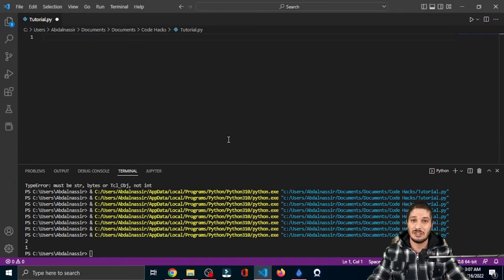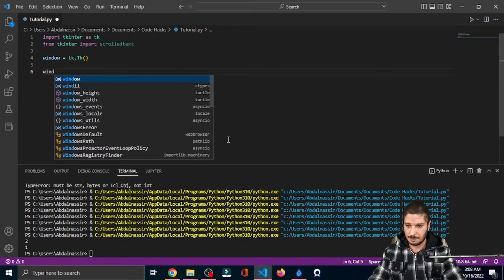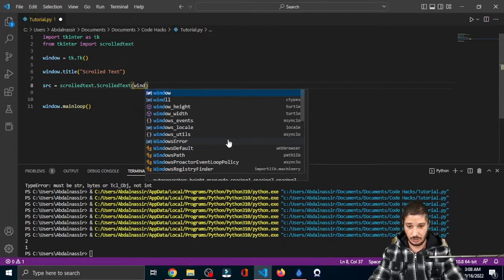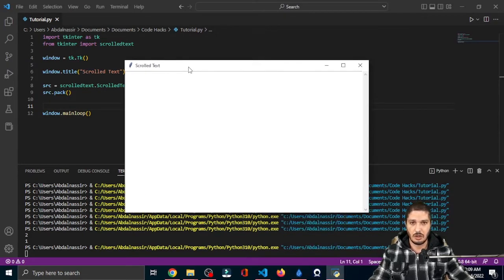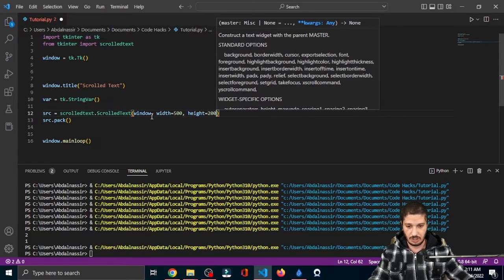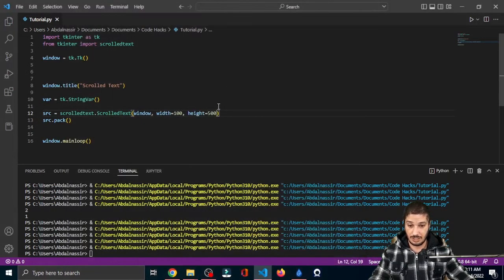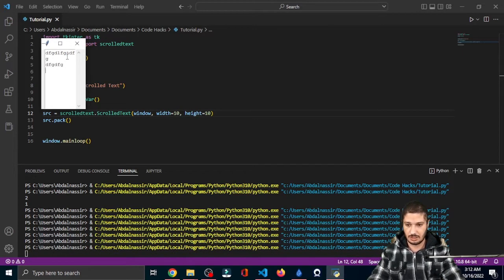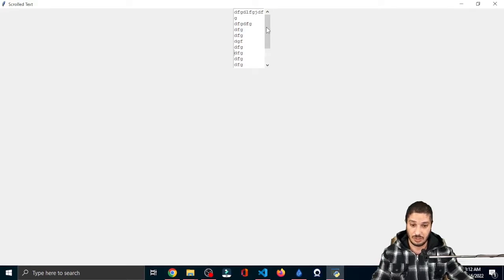8. Tkinter - Scrolledtext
Scrolledtext support multi-line text input.